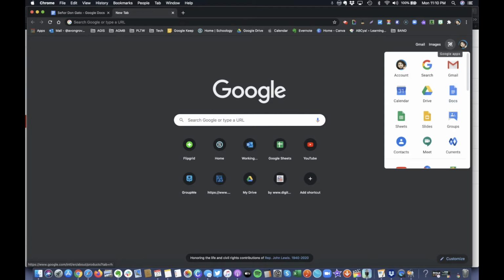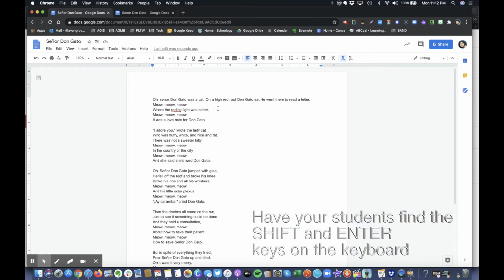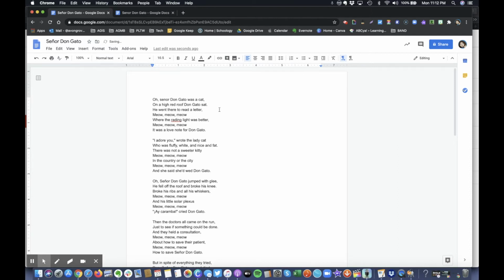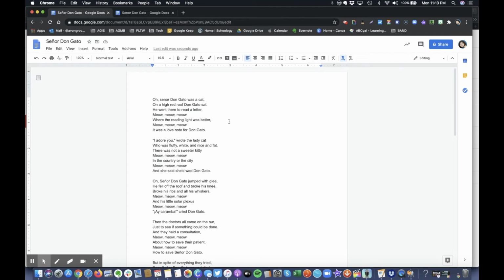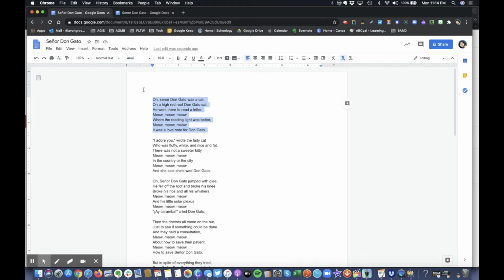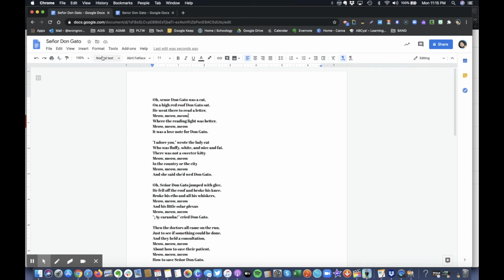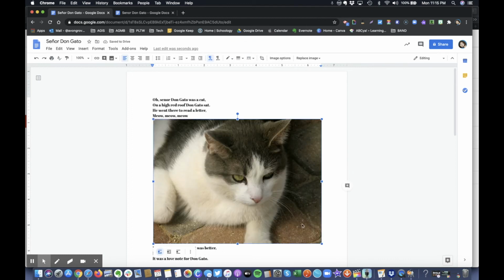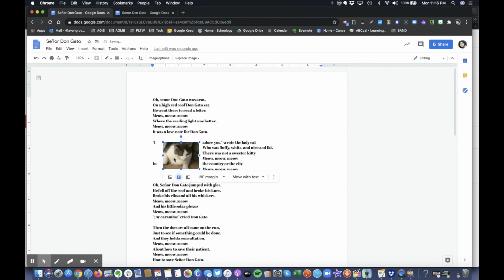Things Your Students May Not Know: Google Docs p1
This is the second of a new series of videos: "Things Your Students May Not Know." I've wanted to do for a while because I find in teacher computer class there is a LOT of basic things some students just don't know. We tend to think of today's students as being tech savvy because they've grown up with technology, but like anything else-- there are a lot of gaps in their learning! I'm hoping that pointing some of these out can prepare teachers for when they use these tools with their students.